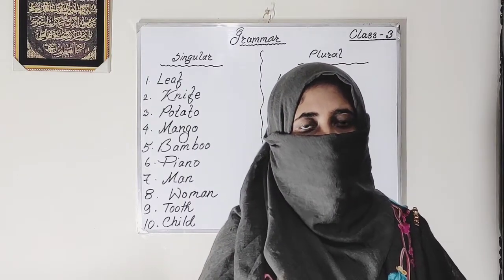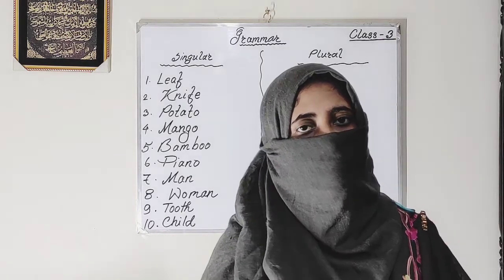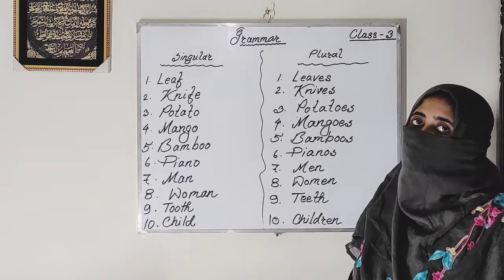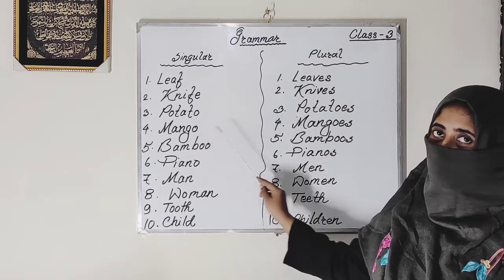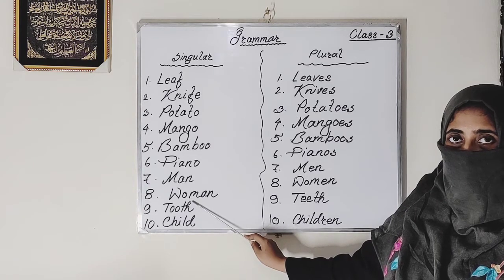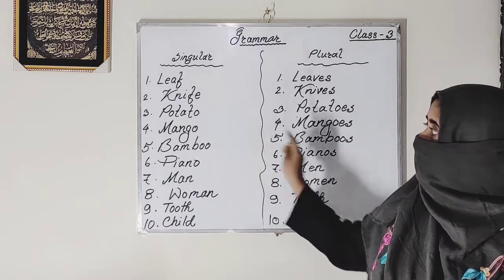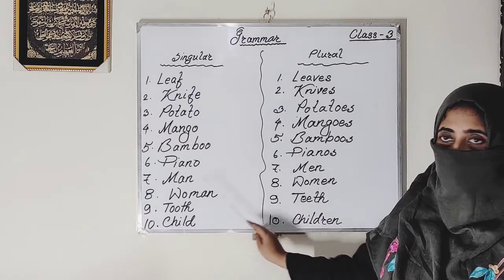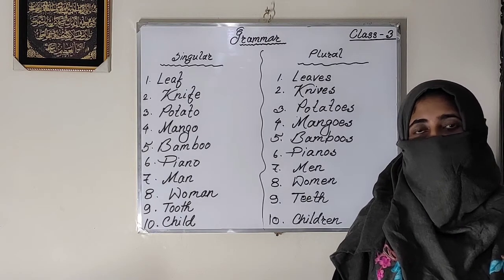Class3 Singular to Plural Number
Singular to Plural Number